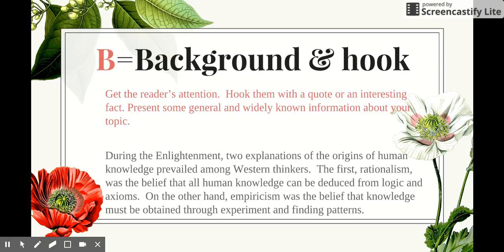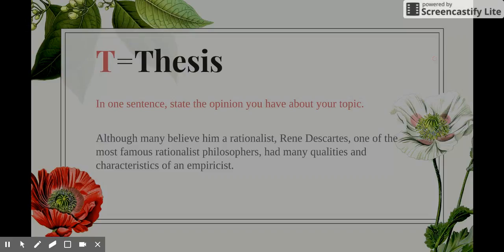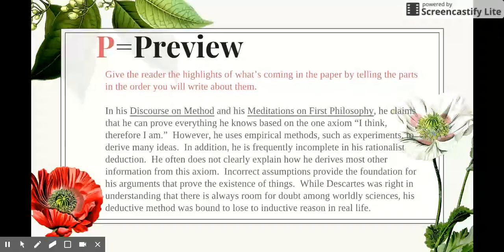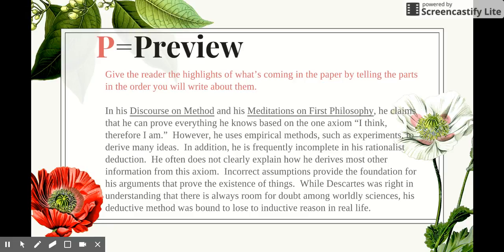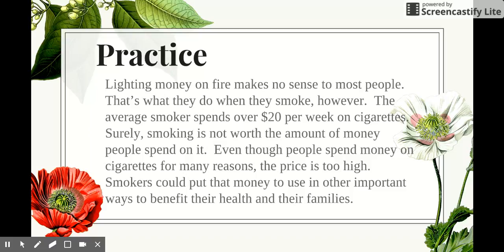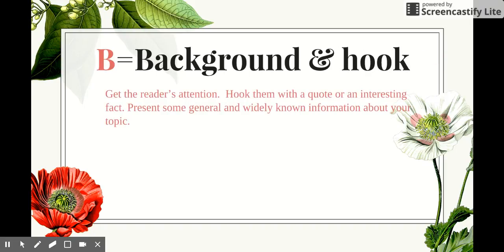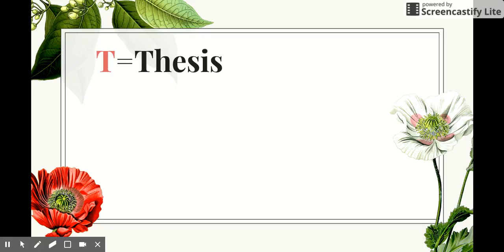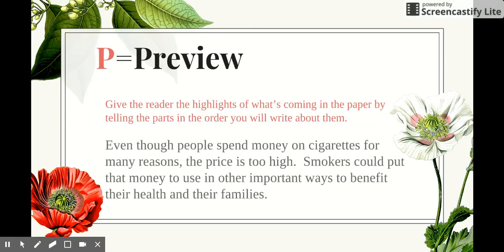BTP: Writing an introduction